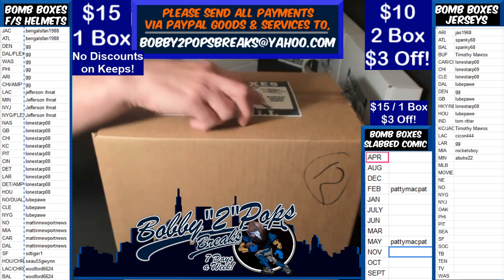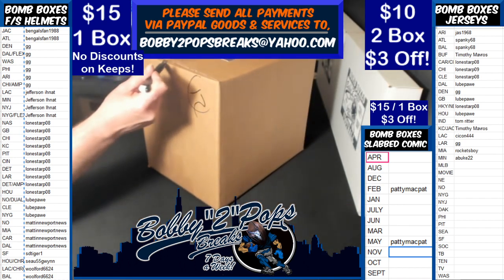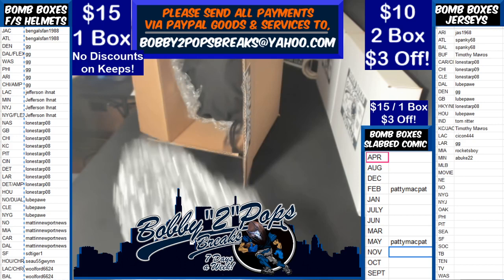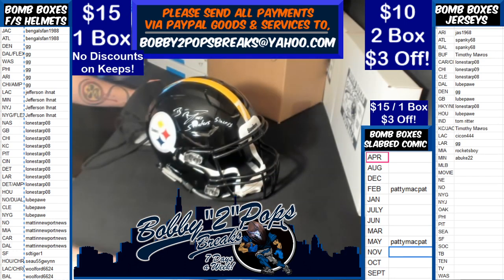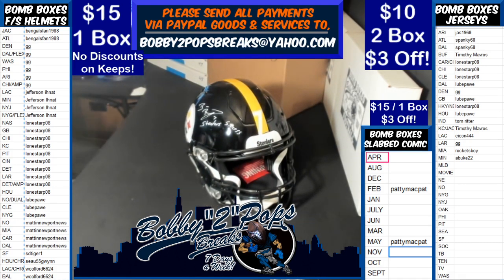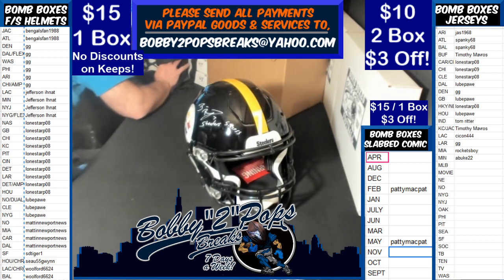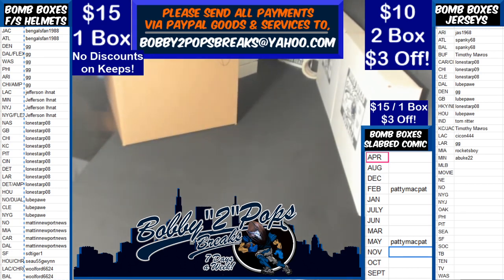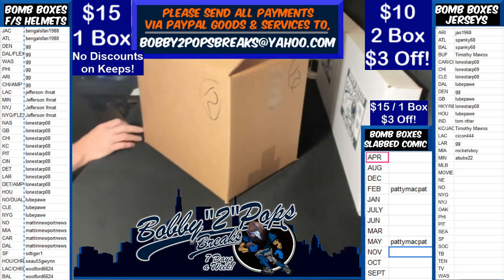1 26 20 Bomb Boxes FS Football Helmets 1 Box Break B Roethlisberger SpeedFlex